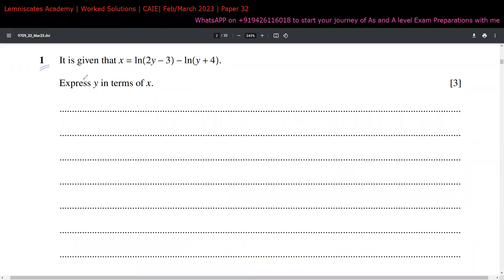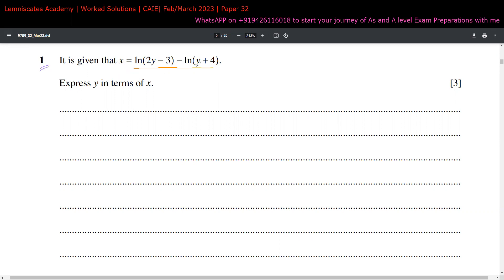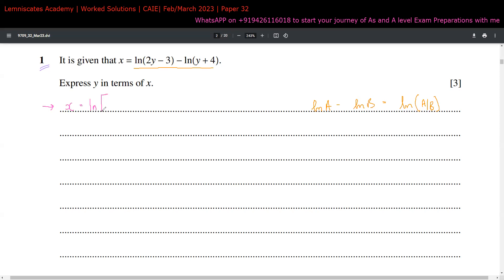9709_m23_qp_32 | Worked Solutions | Q1 | Manipulating Logarithmic Equations